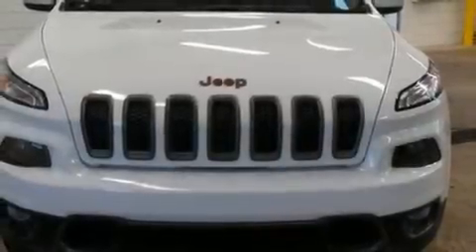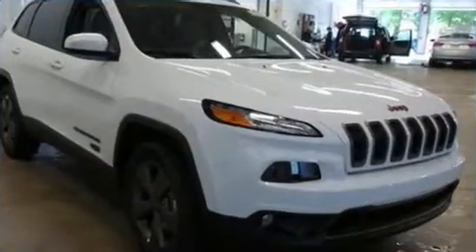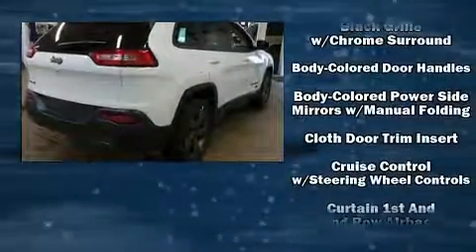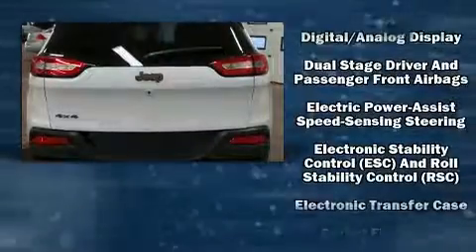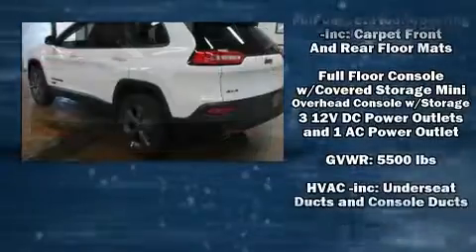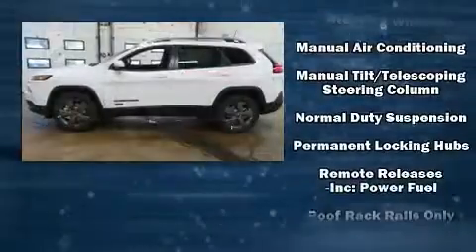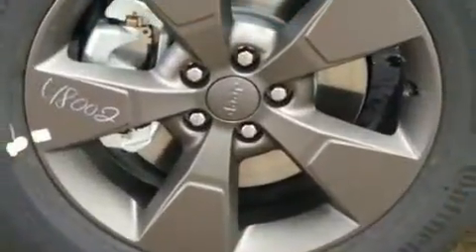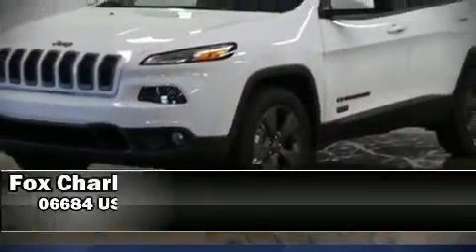2017 Jeep Cherokee Latitude in Charlevoix, MI 49720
Load your family into the 2017 Jeep Cherokee. Smooth gearshifts are achieved thanks to the 2.4 liter 4 cylinder engine, and for added security, dynamic Stability Control supplements the drivetrain. Four wheel drive allows you to go places you've only imagined. Jeep prioritized comfort and style by including: delay-off headlights, telescoping steering wheel, remote keyless entry, cruise control, a roof rack, rear wipers, and power windows. In the event of a rollover collision, side curtain airbags provide additional protection for outboard seated passengers. We pride ourselves in consistently exceeding our customer's expectations. Please don't hesitate to give us a call.